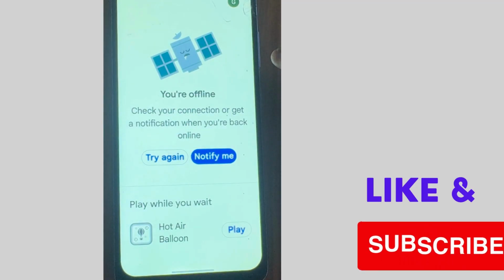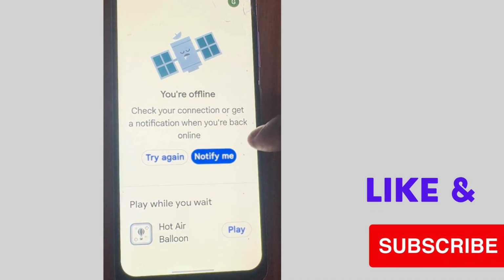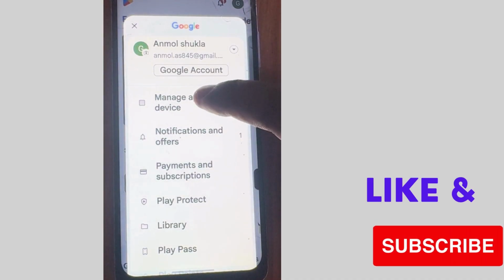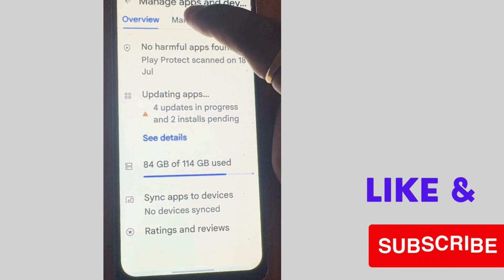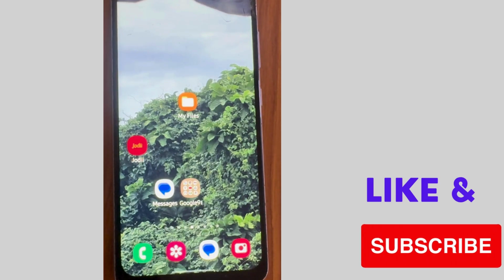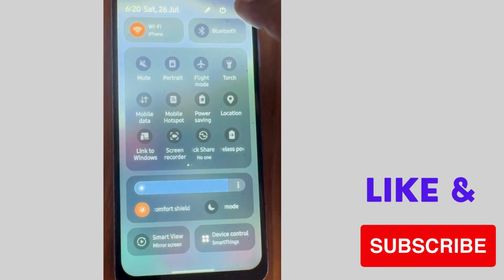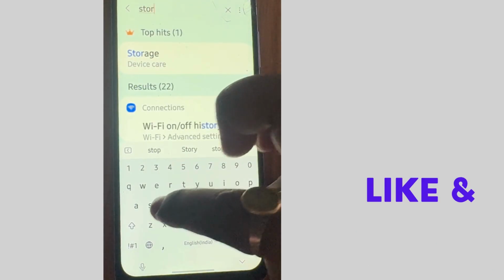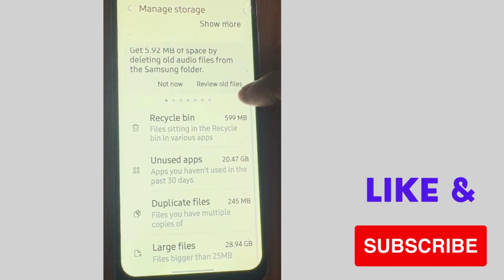Apps Keep Crashing on Samsung Galaxy Android Fixed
How to Fix iPhone Apps not working or crashing